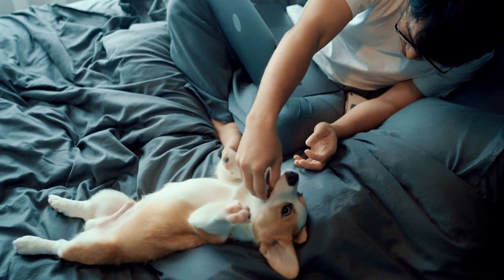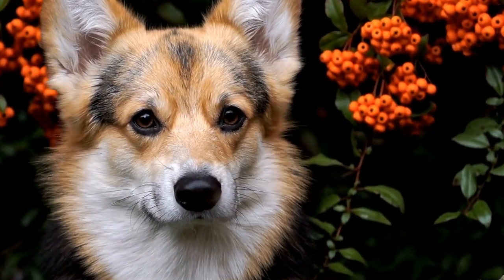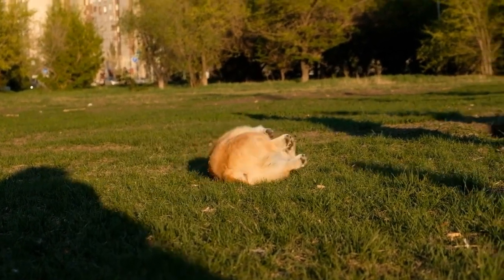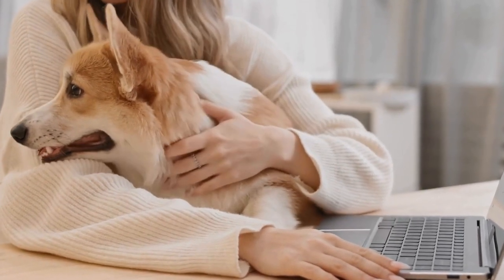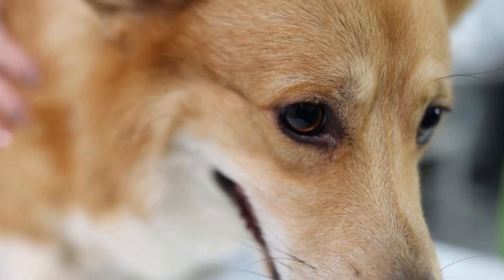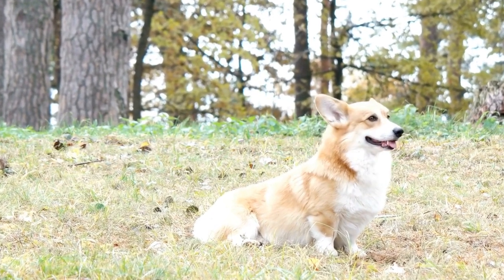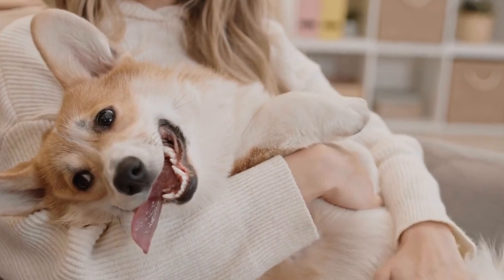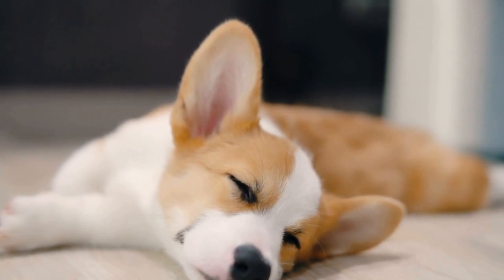Pembroke Welsh Corgi with Brindle Coat: Personality Traits Explained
Pembroke Welsh Corgi, Brindle Coat, Personality Traits, Playful, Loving, Adorable, Short Stature, Dark Stripes, Streaks, Loyal Companion, Family Pet, Canine Breed.